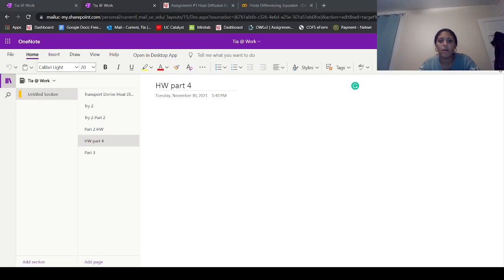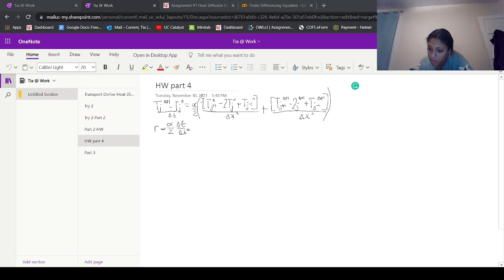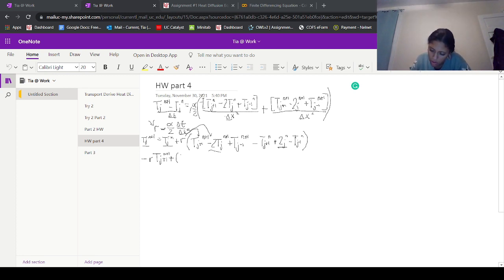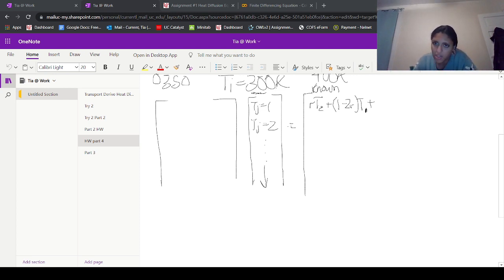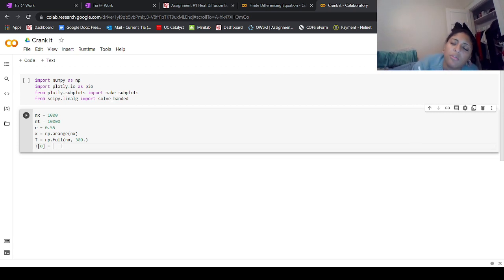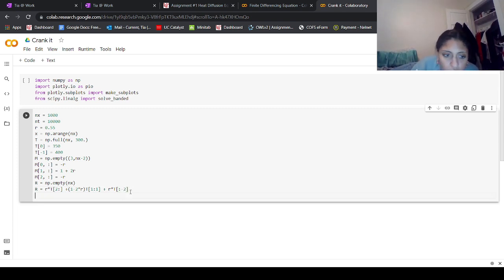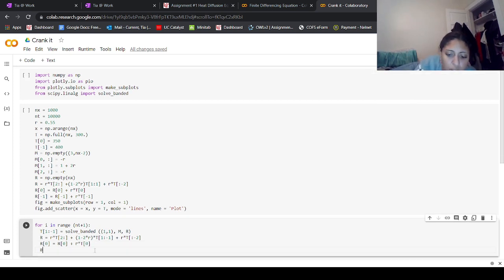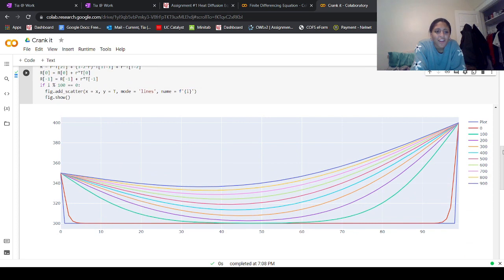Part 4 Video Full